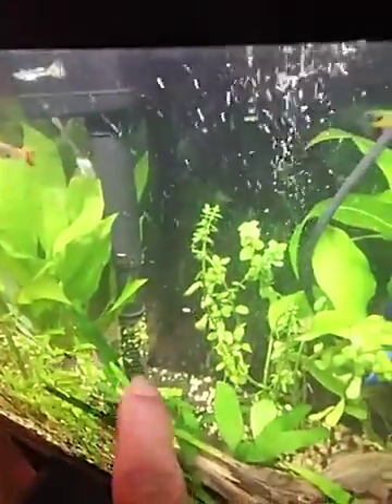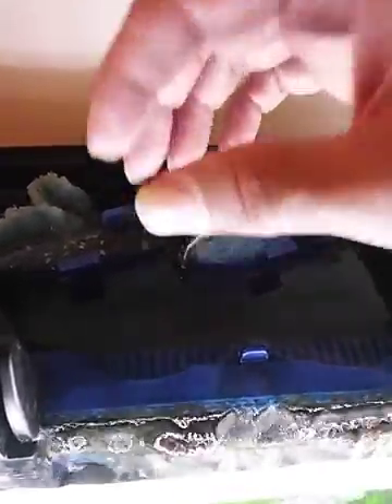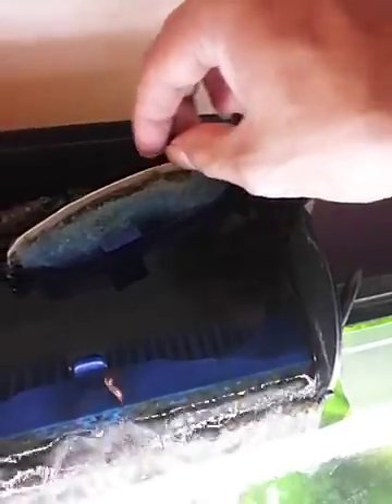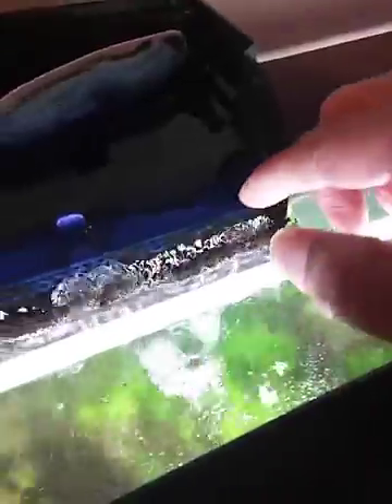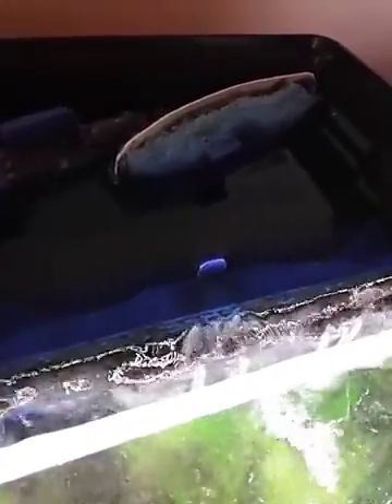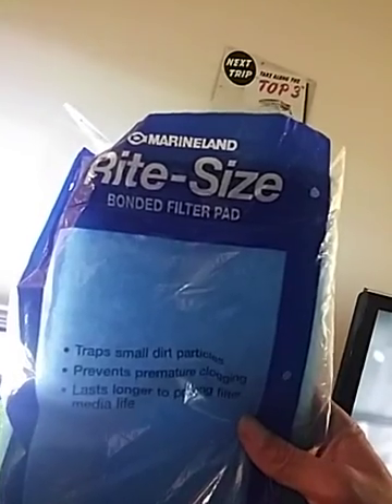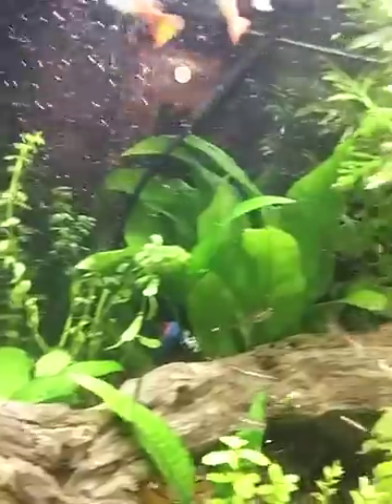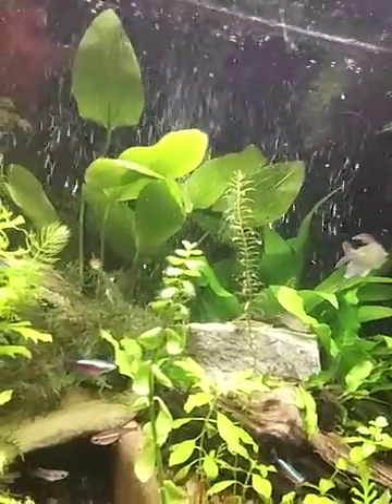Hotrodding Aqueon 55/75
Just some ideas on how to make your filter more efficient. In the video the water sounds louder than what it actually is, sensitive mic on my phone. Hope it helps give you ideas on how to make your filter better and save money on the process.